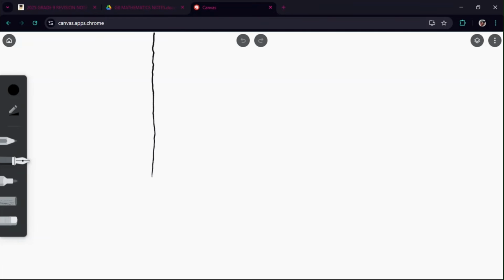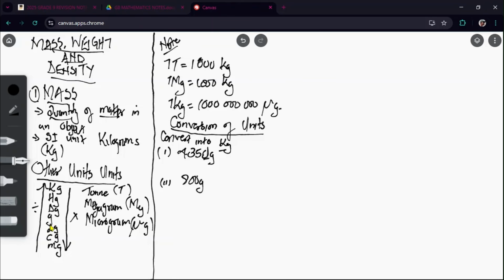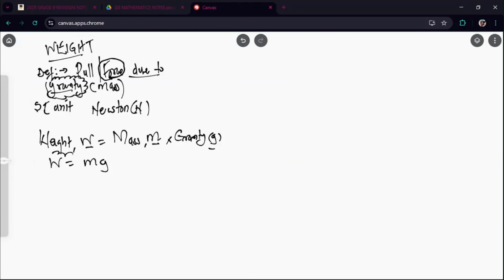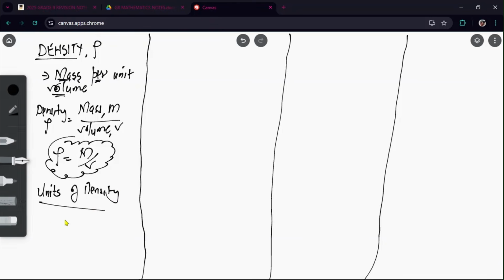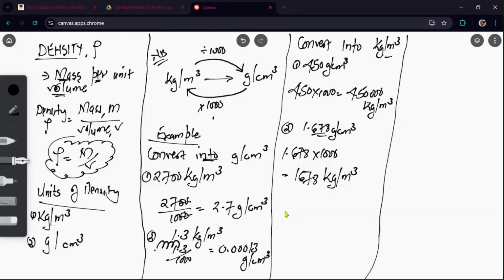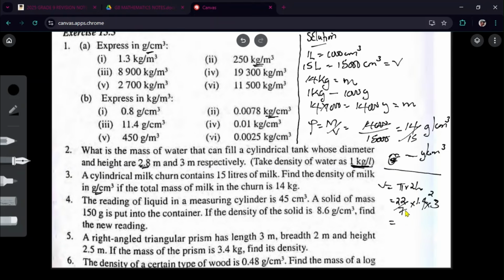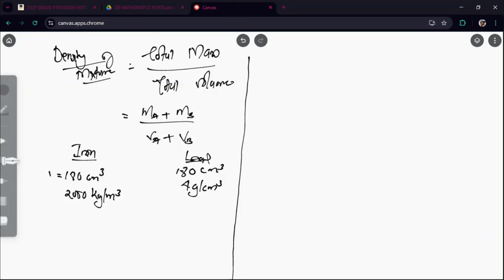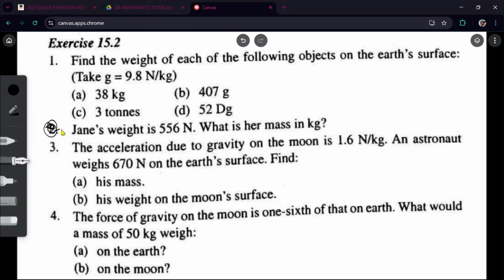Mass, Weight and Density Of Mixtures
Hi. here is a class of Mass, Weight and Density Of Mixtures. We have worked examples and more examples. For any question tag me for more clarification.